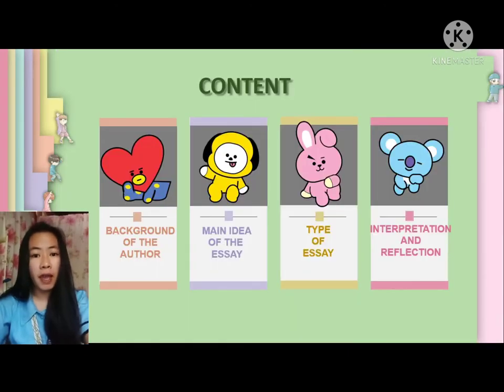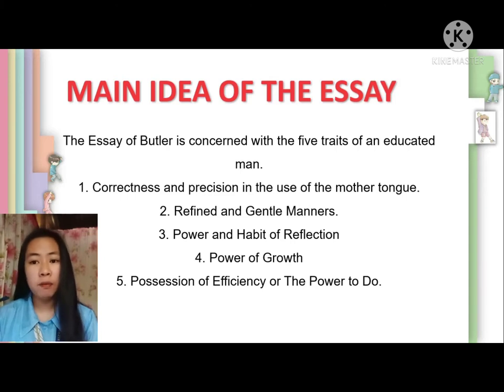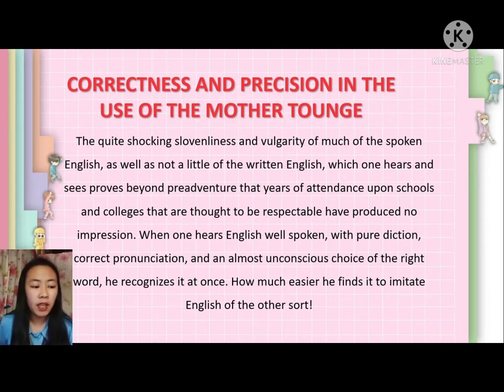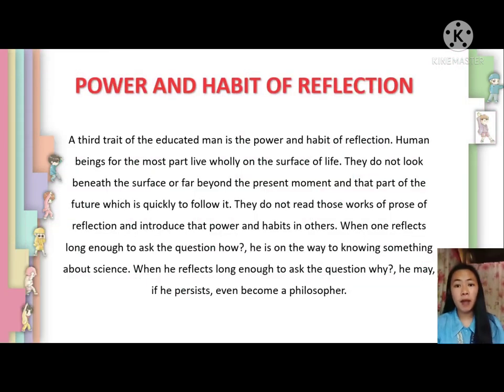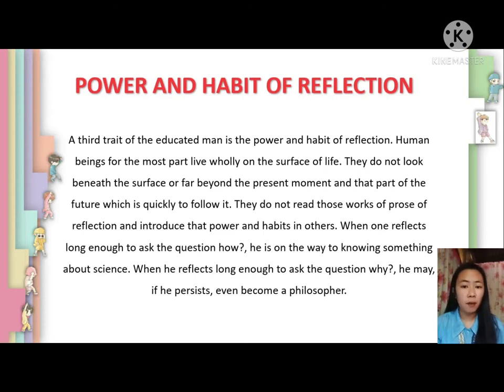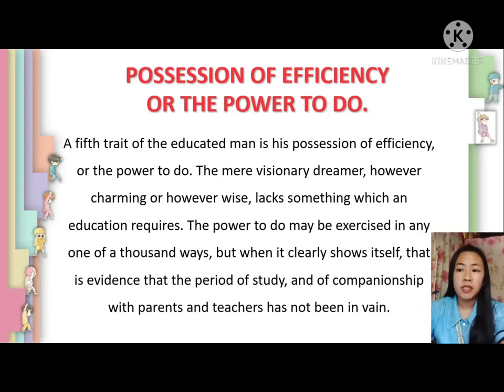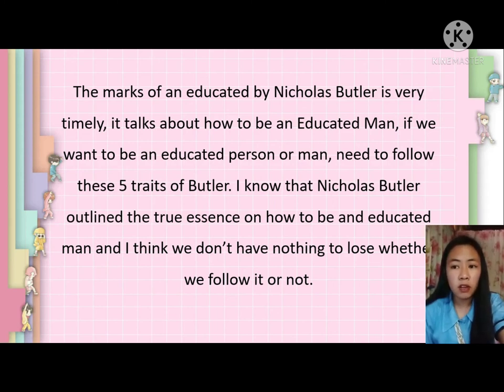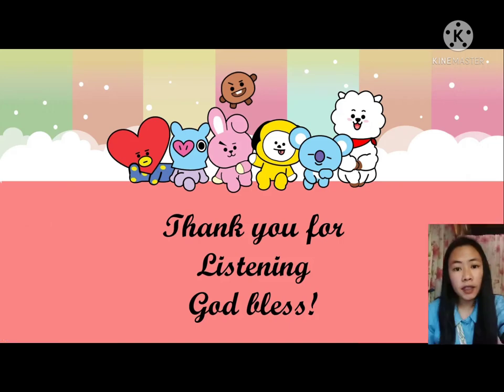THE MARKS PF AN EDUCATED MAN BY NICHOLAS MURRAY BUTLER